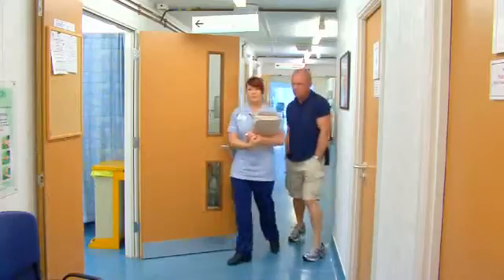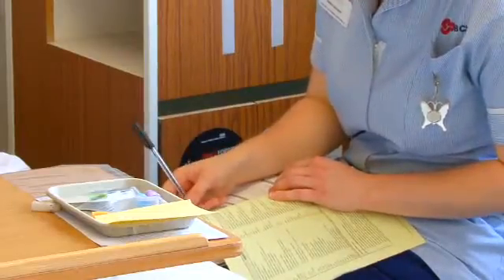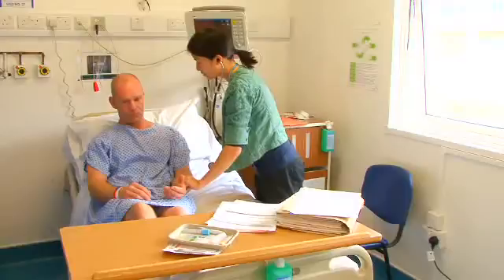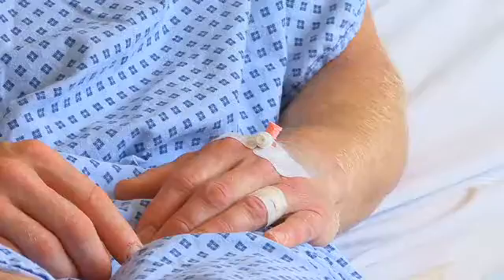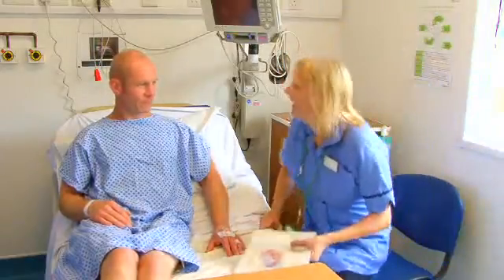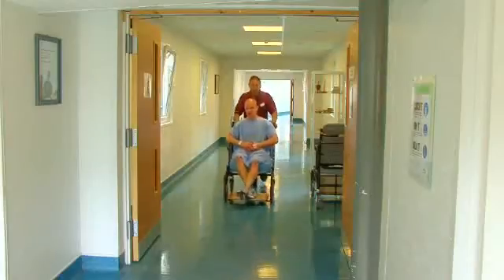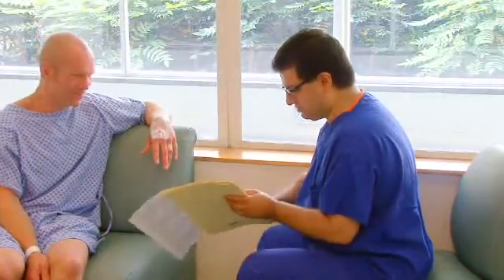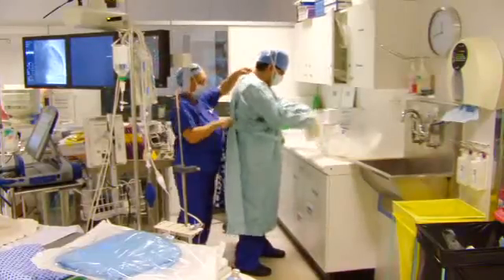What is an ICD? Part 2 - Before the procedure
This video is part 2 of a series of six explaining an ICD procedure. ICD stands for implantable cardioverter defibrillator. The videos are not intended to replace the information and explanations given to you by your nurses and doctors at Harefield Hospital but we hope it will be a helpful guide for you to use.